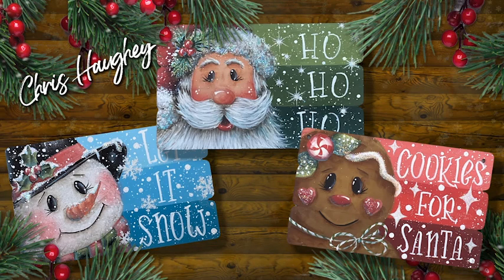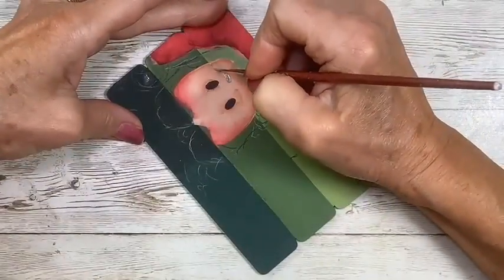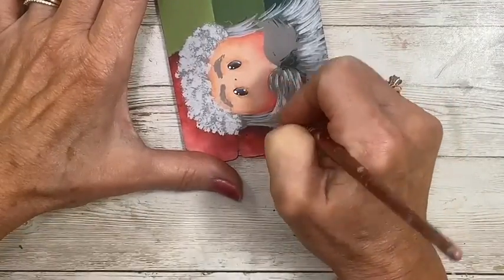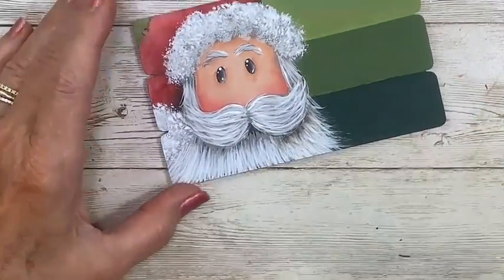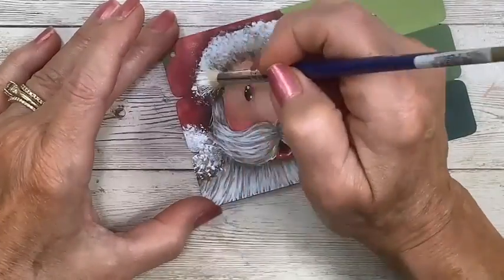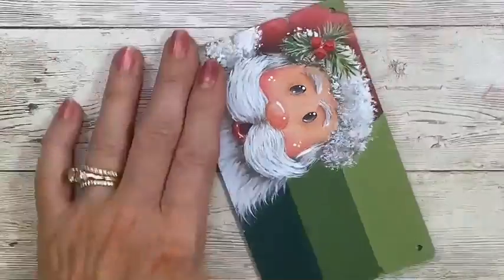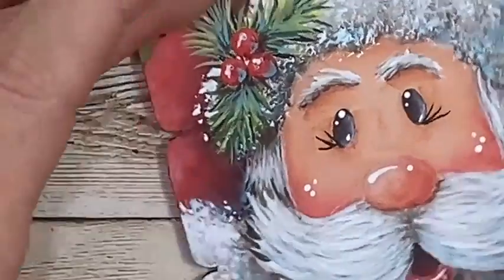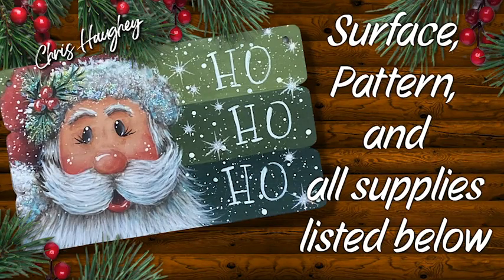Create with Chris - Santa Stacker Ornament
Join Chris as she demos how to paint the Santa design from her new Christmas Book Stack Ornaments pattern.  All supplies available at Cupboard Distributing,